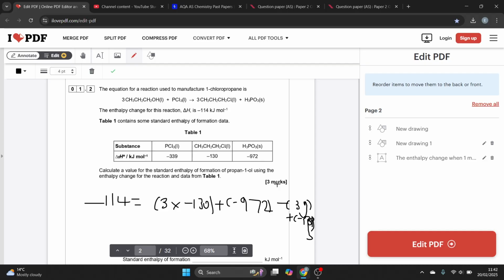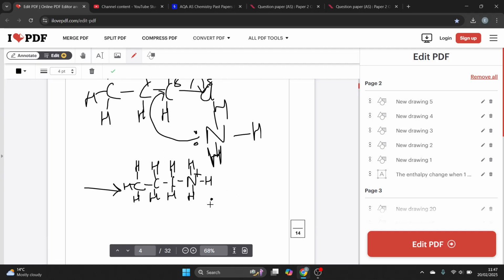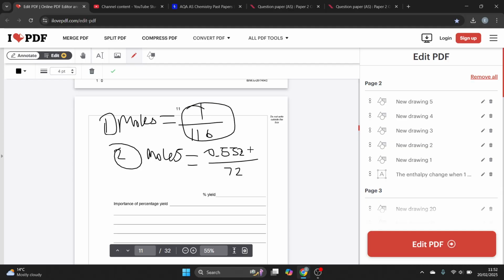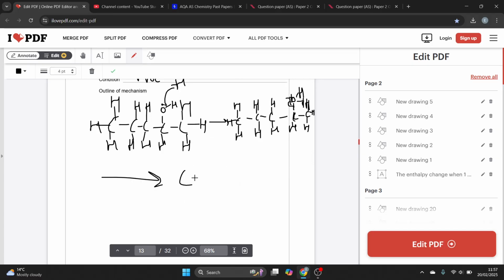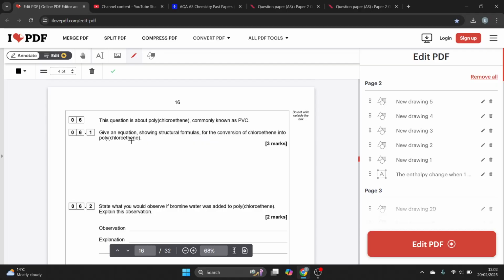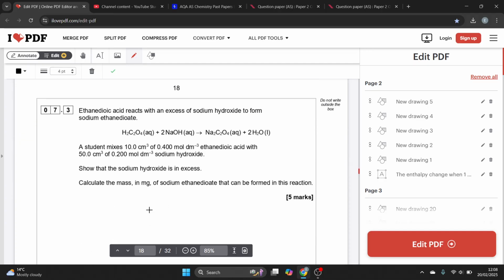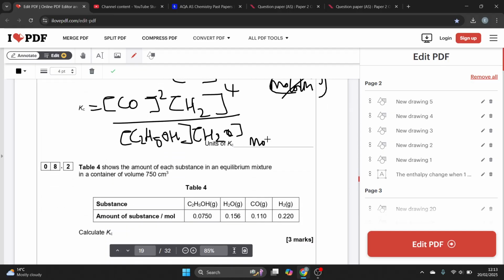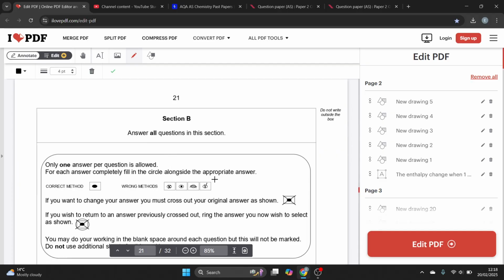AQA AS LEVEL CHEMISTRY 2020 PAPER 2 WALKTHROUGH ONLY INCLUDING SECTION A